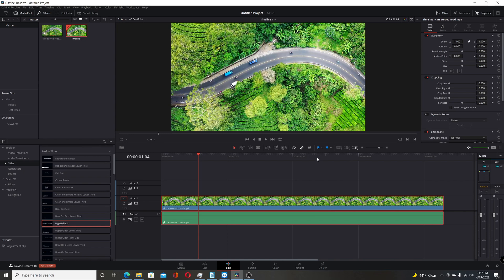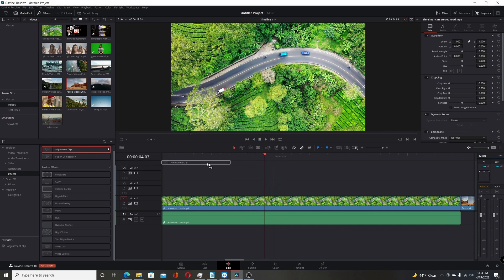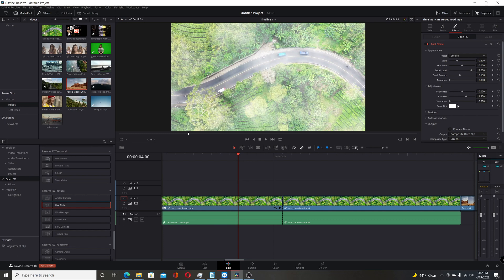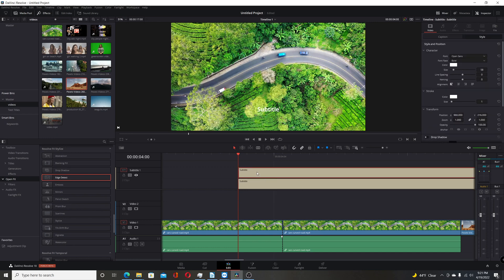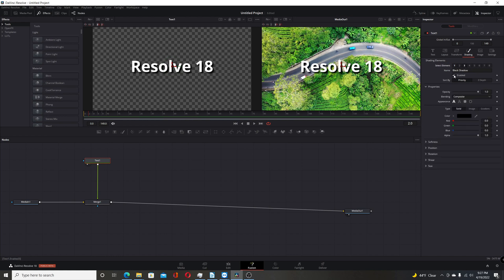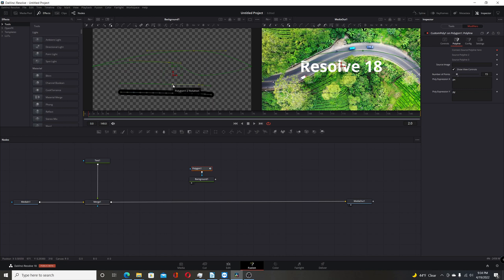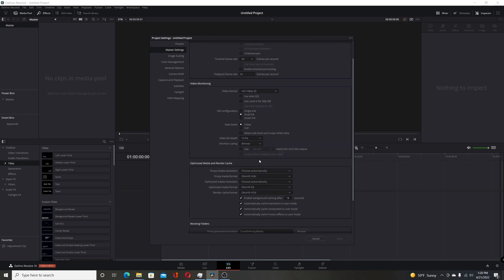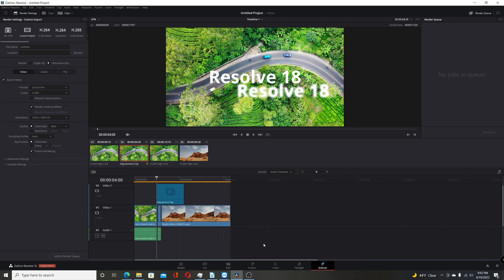Resolve 18 Beta | 15 Changes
Blackmagic Design released a new beta version of Davinci Resolve, Resolve 18 the other day. They made a good number of changes and in this video I will be going over 15 changes they made all of which are available in both the free version and the studio version.

Resolve 18